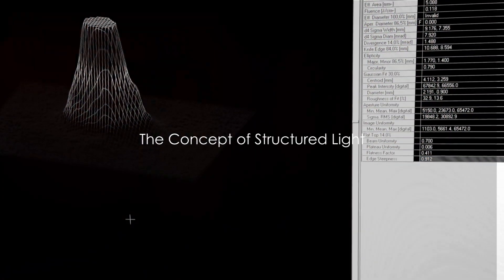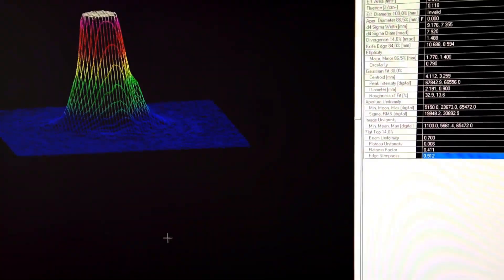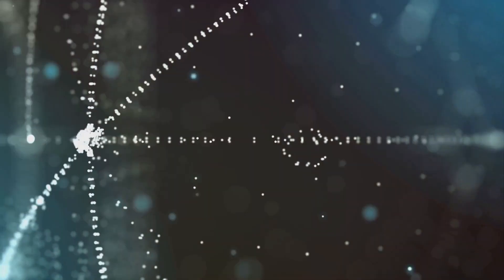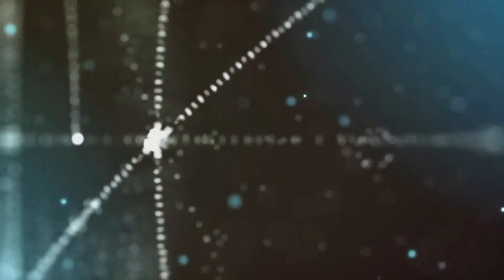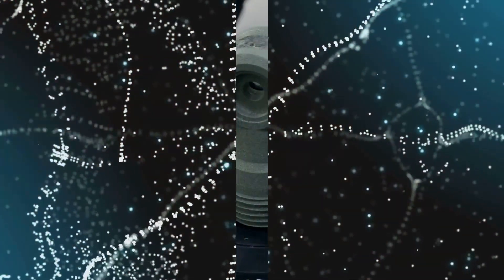Unveiling the Future: Structured-light-based Whole-field 3D Sensing System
Unveiling the Future: Structured-light-based Whole-field 3D Sensing System by Engineer Thileban's Workspace

OUTLINE:

00:00:00 Introduction to the Importance of High-Resolution 3D Sensing
00:00:17 The Concept of Structured Light
00:00:38 High-Resolution Whole-Field 3D Sensing System
00:01:03 High Precision for Critical Applications
00:01:21 User-Friendly Design
00:01:37 Affordable Access to 3D Technology
00:01:52 Real-Time Operation for Time-Sensitive Applications
00:02:09 Summary of Key Features and Benefits